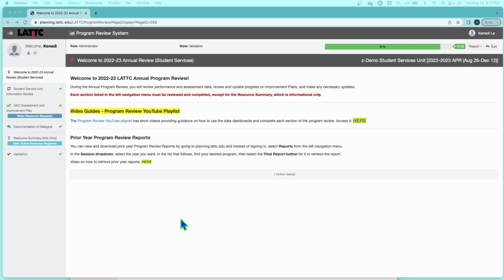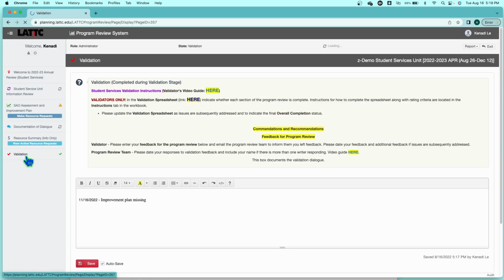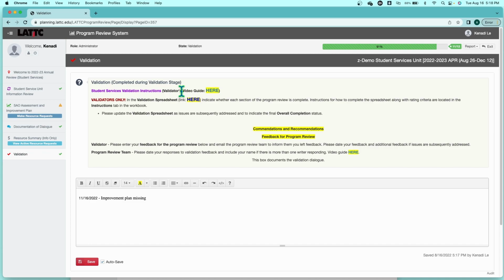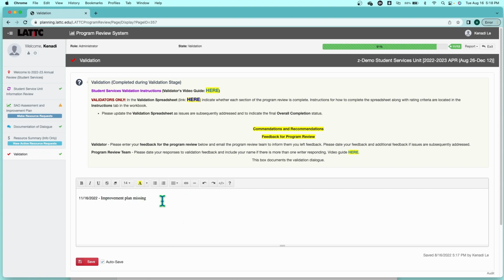Review and Responding to Validation Feedback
How to review and respond to validation feedback for your program review for Services areas. Here we use an example from student services, but the format is the same for administrative services as well.